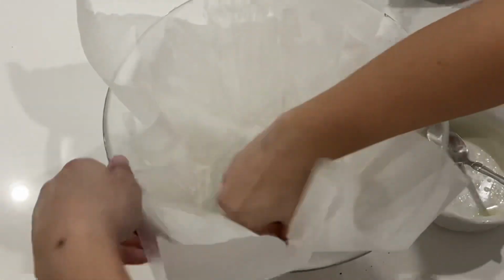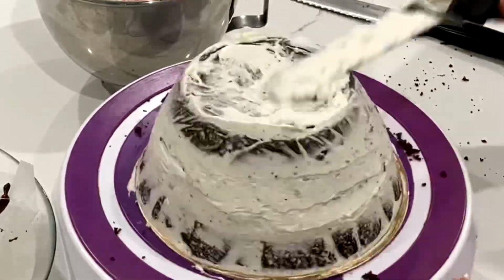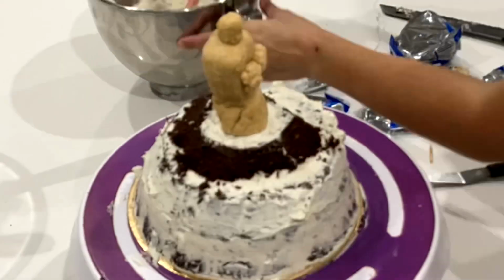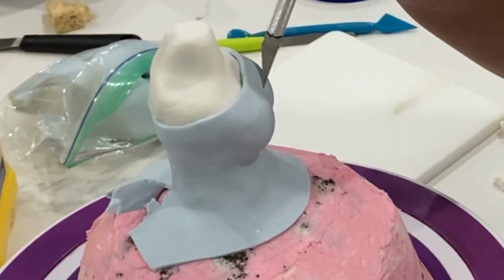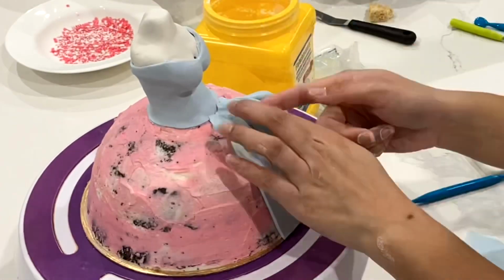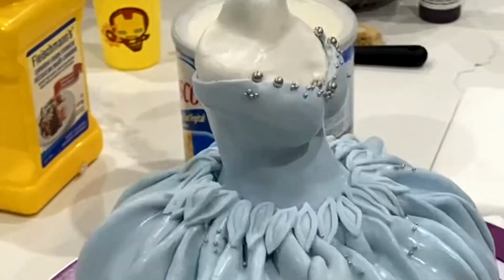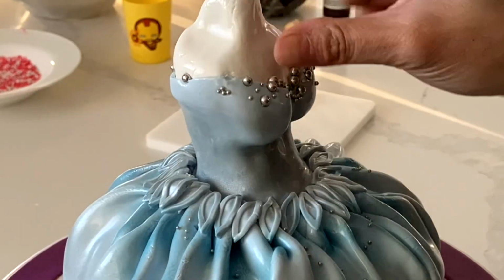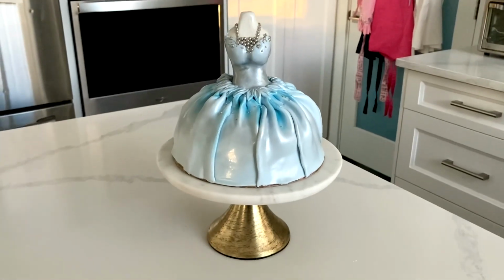How to Make a MICROWAVE Dress Cake WITHOUT a Specialty Cake Pan or Mould | NO OVEN Cake Recipe Test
Today I am using a microwave cake recipe to create this dress cake. Not only was this baked in 5 minutes (as the recipe promised), but I will show you how to make this without any special cake pan or mould!

CANADIAN LINKS:
Materials Used:
Americolor Edible Food Gel Starter Kit
Candy Melts
Satin Ice White Fondant

Tools Used:
KitchenAid Stand Mixer
Metal Bench Scraper
Metal Spatula
Cake Turn Table
Clothing Steamer
Edible Airbrush Machine with Colours

AMERICAN LINKS:
Materials Used:

Tools Used:
Cake Turn Table
Metal Bench Scraper
Metal Spatula
Clothing Steamer
Edible Airbrush and Colours

Here are my favourite baking essentials:
1. KitchenAid Stand Mixer (this one is my DREAM mixer)
2. A Set of Cake Tools:
3. Heatproof Spatulas
4. Edible Airbrush Machine AND Colours
5. Set of Edible Food Gel Colouring
6. Bench Scraper Set of Spatulas
7. Rolling Pin
8. GOOD Quality Oven Mitts
9. Cake Turn Table
10. Metal Piping Tips